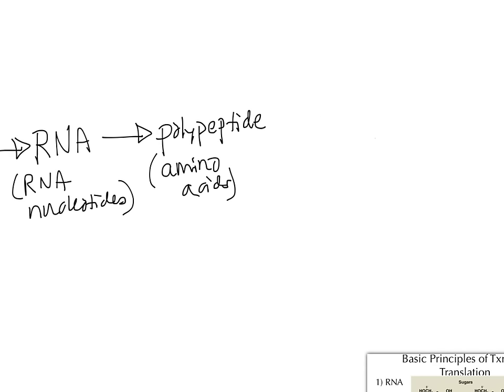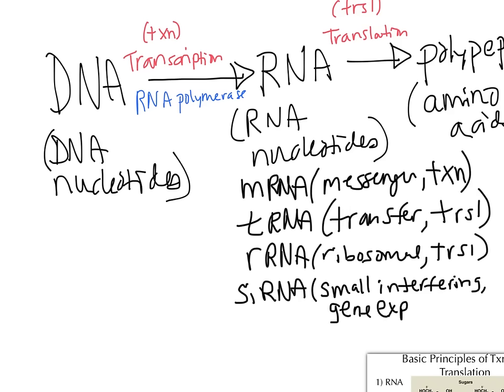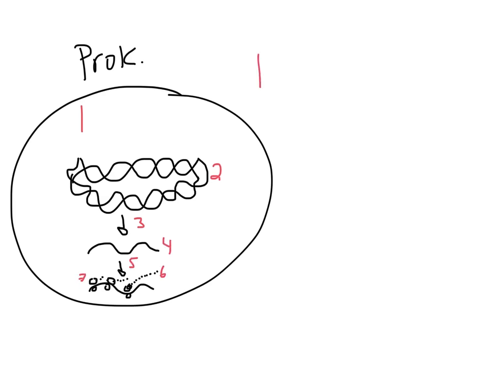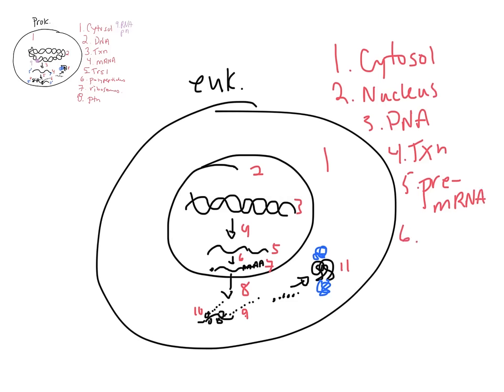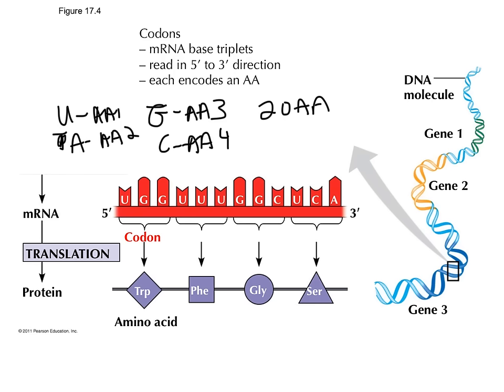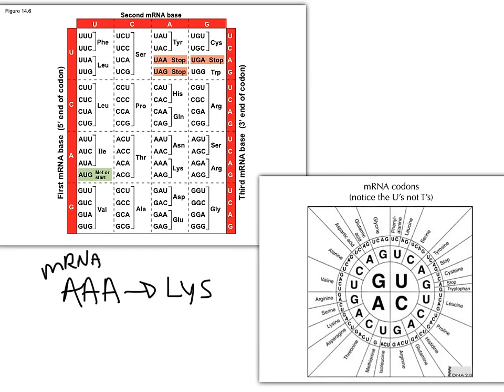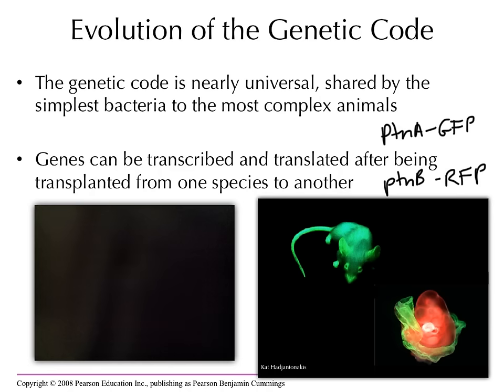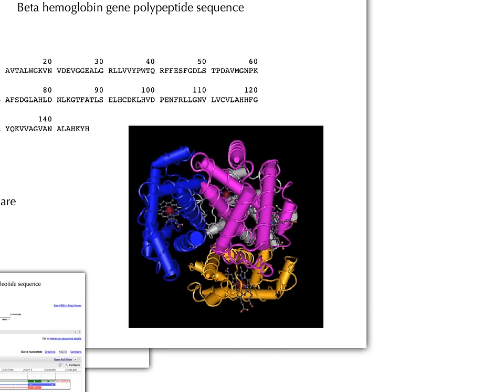Gene expression: Overview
Covers the basic flow of gene expression including transcription and translation.